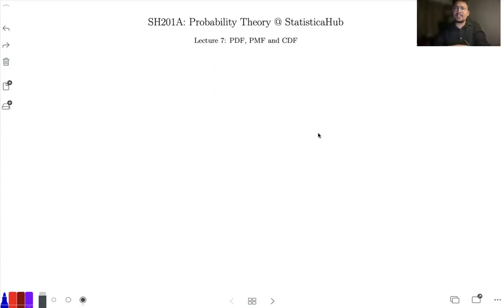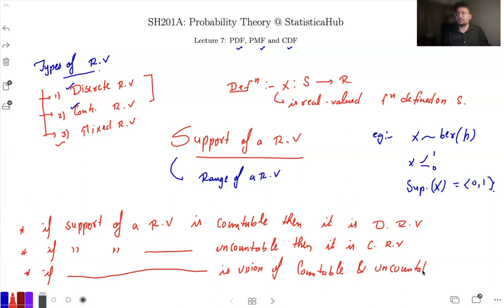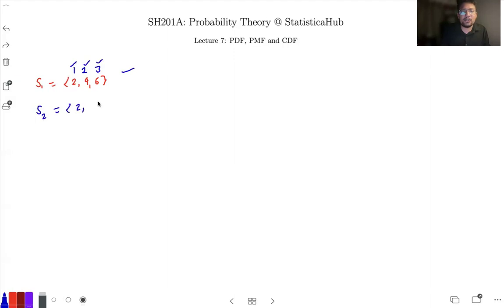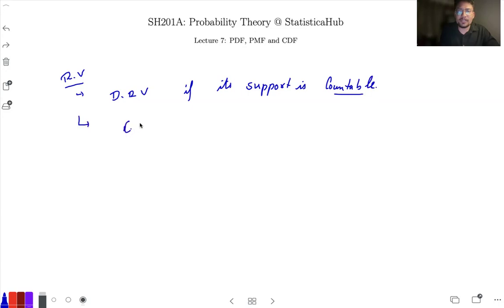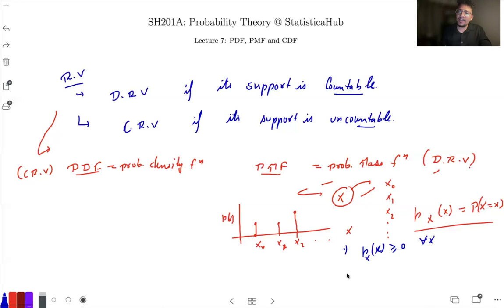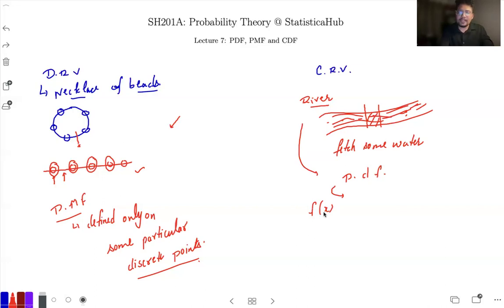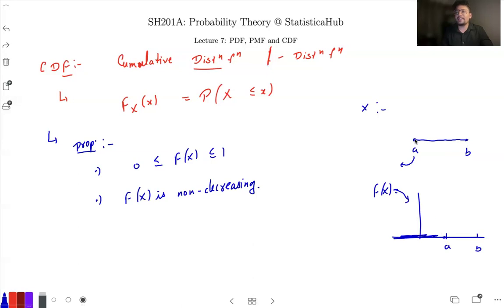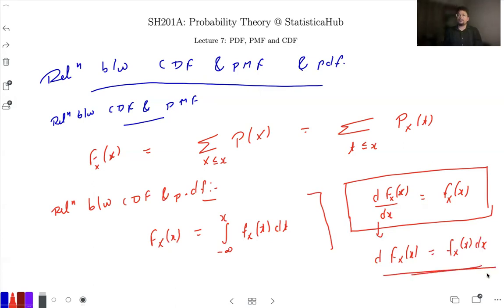SH201A: Probability Theory | Lecture 7 | Types of Random Variables, PMF,PDF and CDF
Objective:
Understand the concepts of discrete and continuous random variables, and their associated probability functions: PMF, PDF, and CDF.